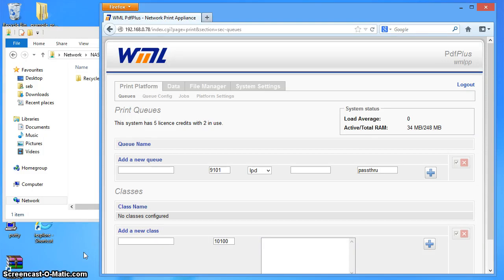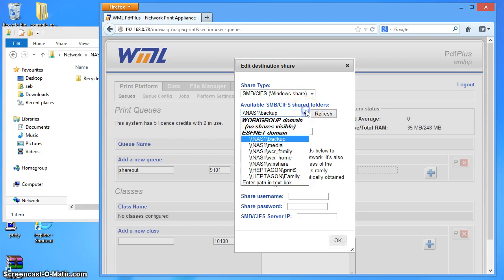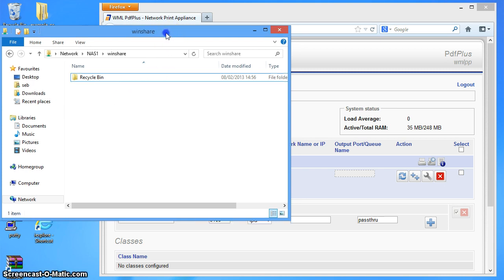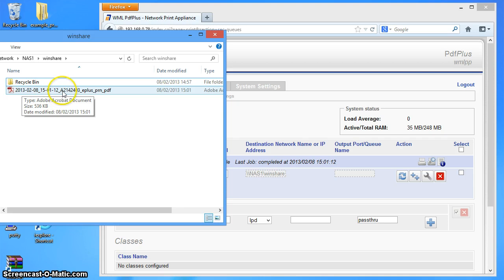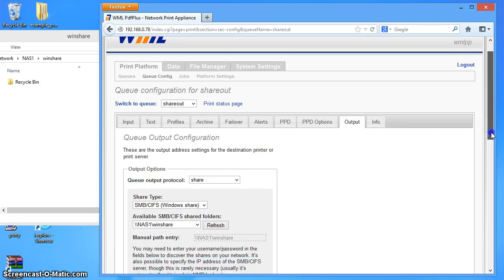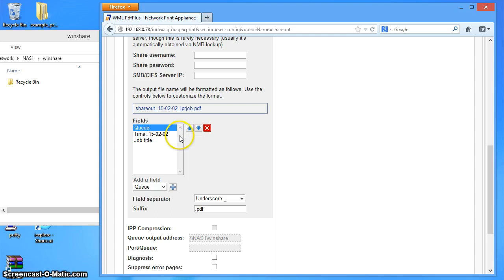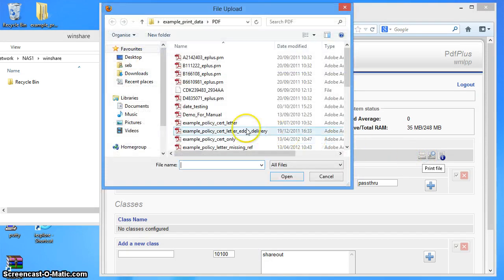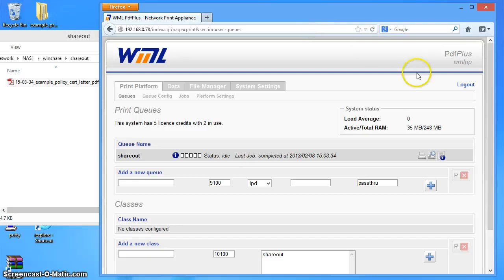Printing PDF files into a Windows network share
A short demo of setting up a queue which takes jobs and outputs them into a Windows network share. The file-naming features are also demonstrated.